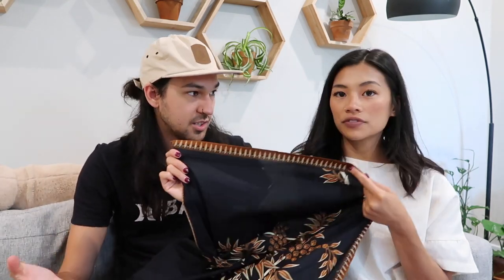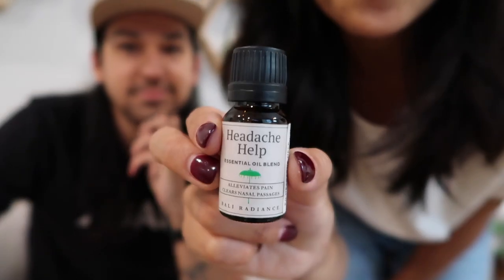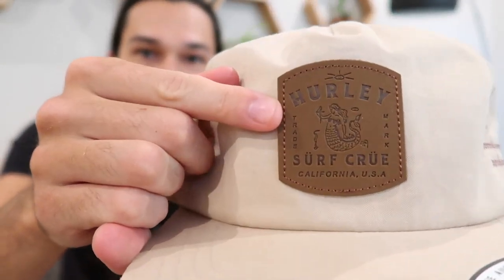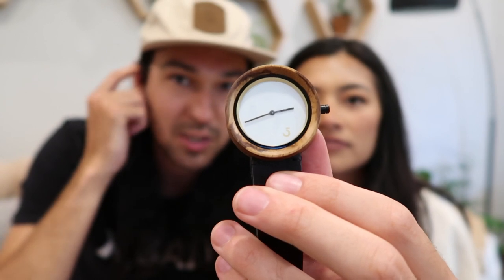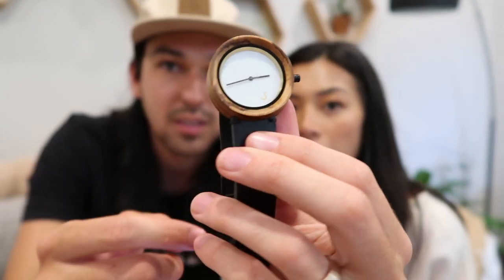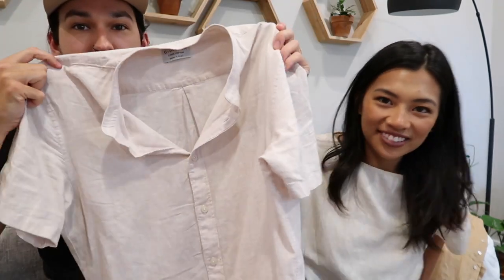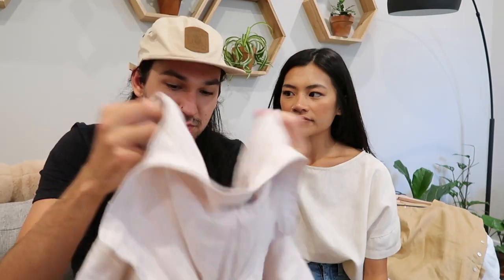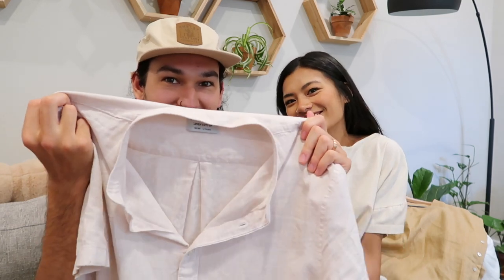newlyweds honeymoon HAUL | married for 2 weeks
Welcome back! :) Alec & I are married and had the most amazing, relaxing time on our honeymoon. We had SO much filming and let me know if you guys like this video and I'd LOVE to make more! I hope you enjoy seeing some of the sweet things we purchased while away in Bali! If you haven't seen my Bali Honeymoon video yet, check it out now~~~